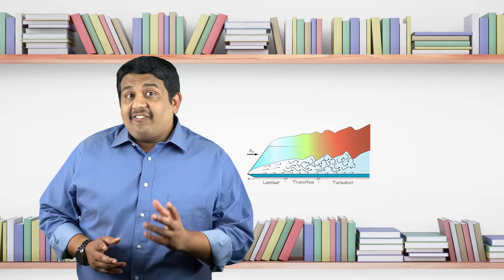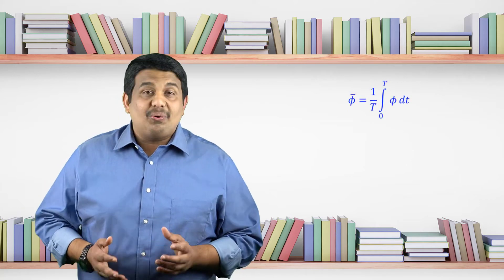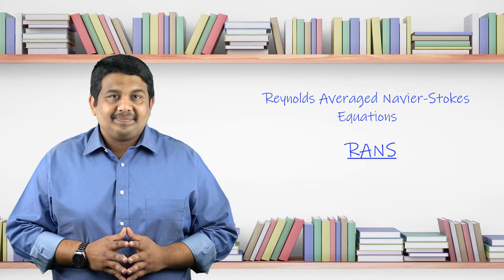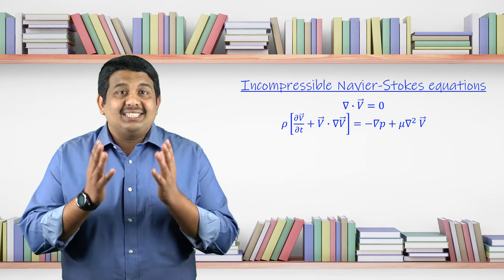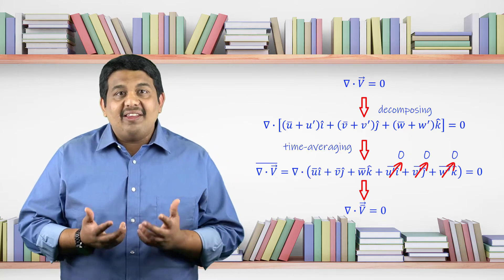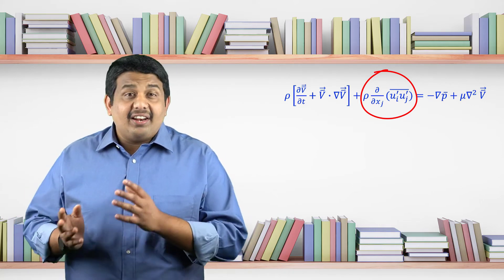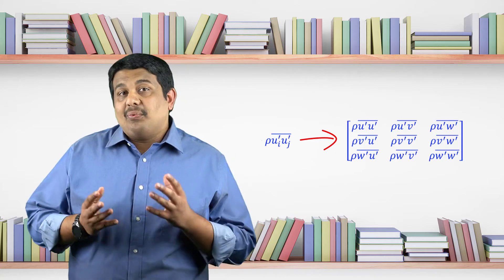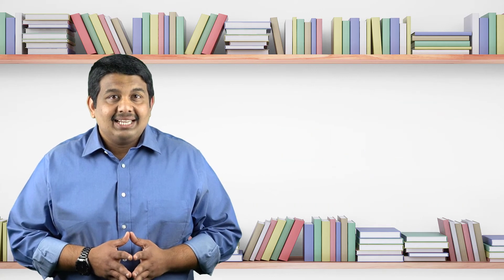Governing Equations of Turbulent Flows — Lesson 4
This video lesson discusses why the Navier-Stokes equations produce no exact solutions for turbulent flows, and why we must turn to another set of governing equations called the Reynolds Averaging Navier-Stokes (RANS) equations to deal with the mathematical complications of turbulence. This lesson is part of the Ansys Innovation Course: Basics of Turbulent Flows. To access this and all of our free, online courses — featuring additional videos, quizzes and handouts — visit Ansys Innovation Courses